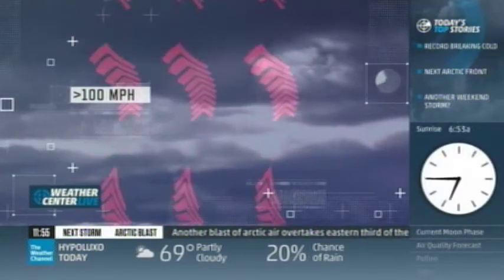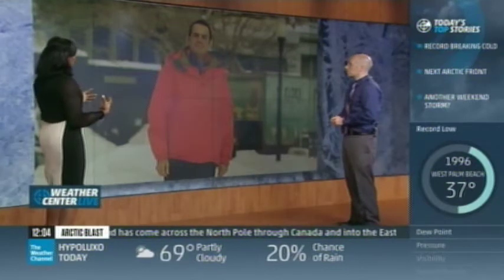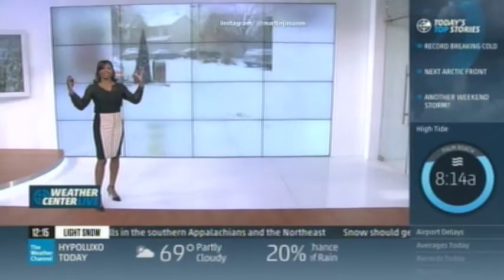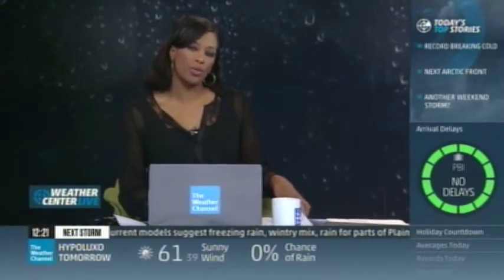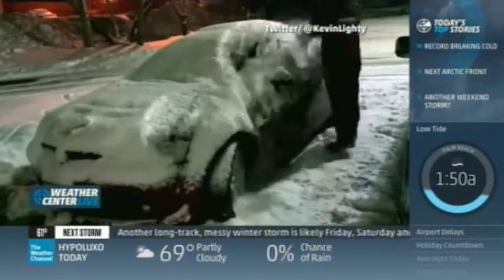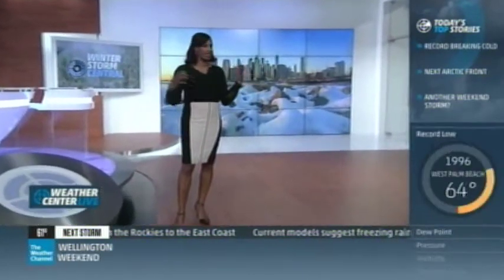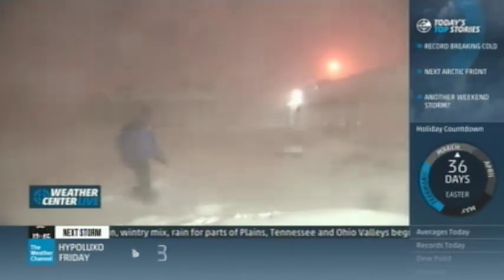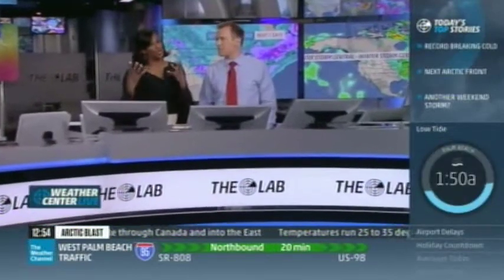TV #2 2 18 15